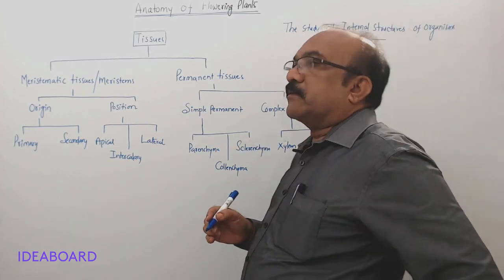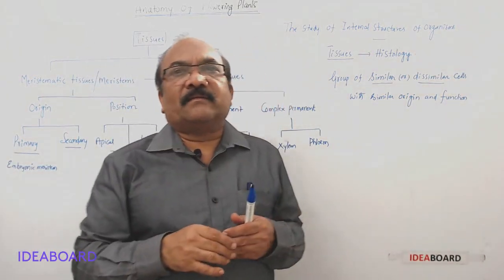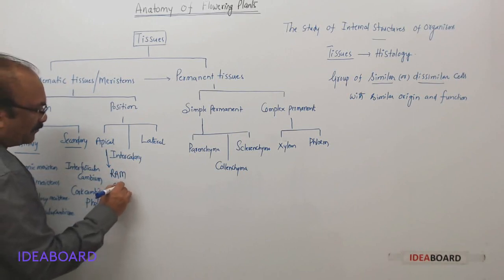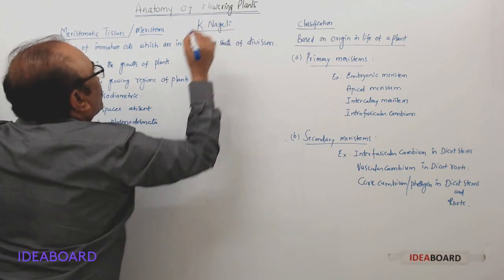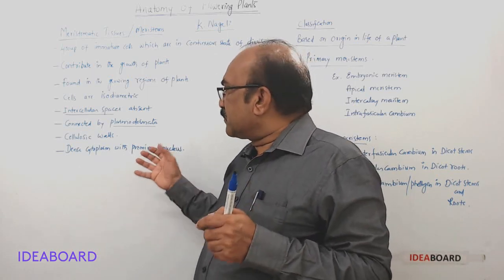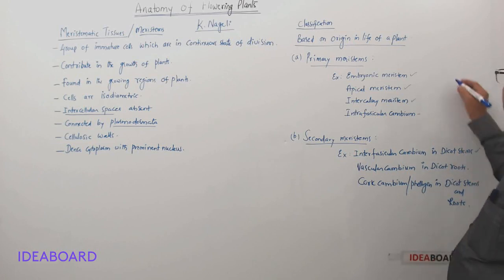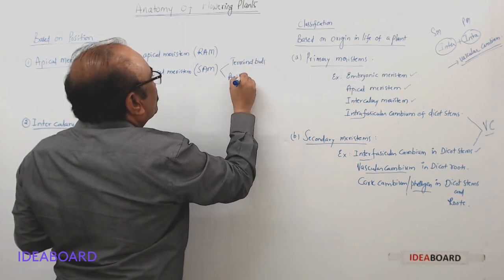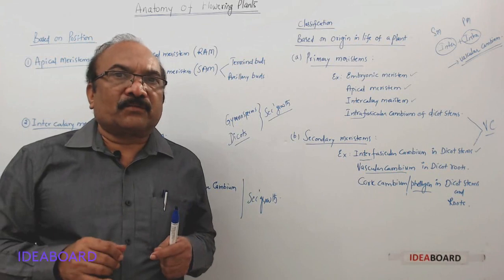DAY 54: Anatomy Of Flowering Plants Meristems